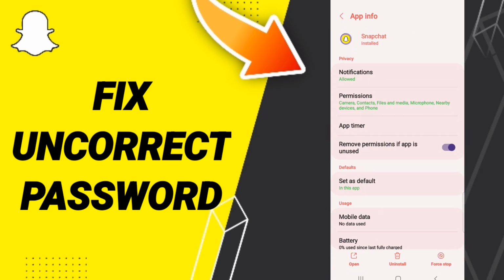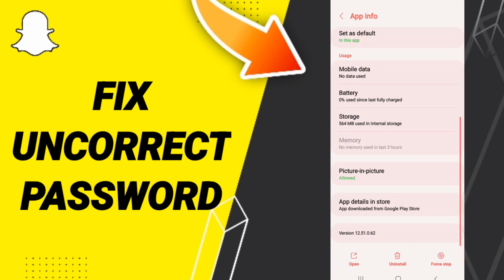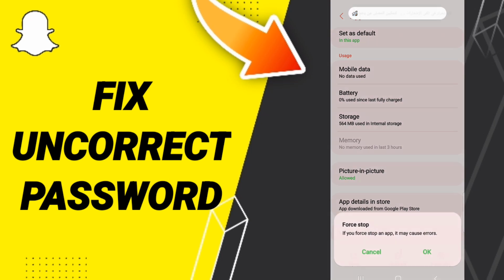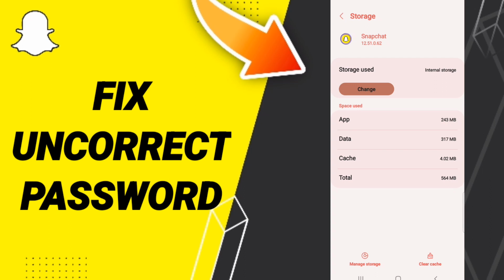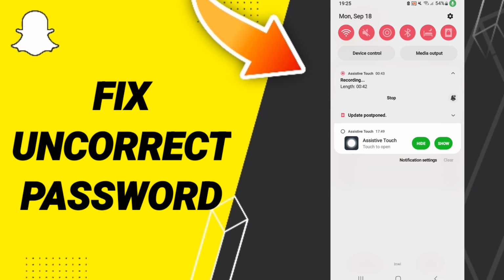How To Fix Uncorrect Password On Snapchat App